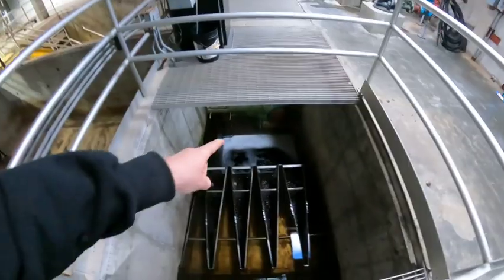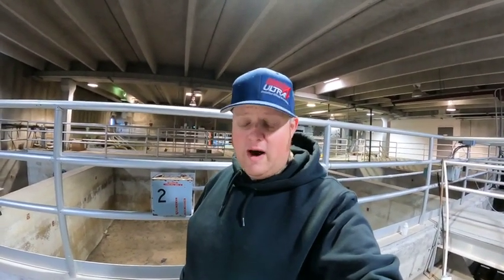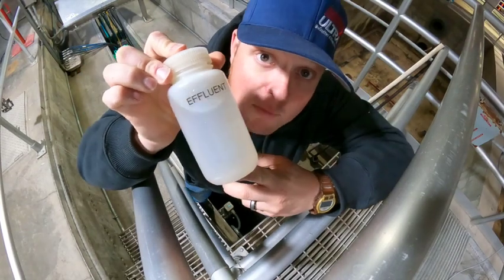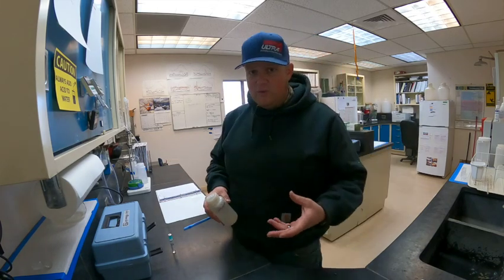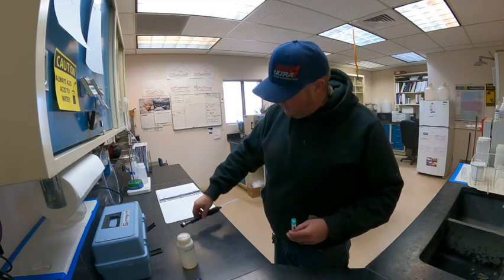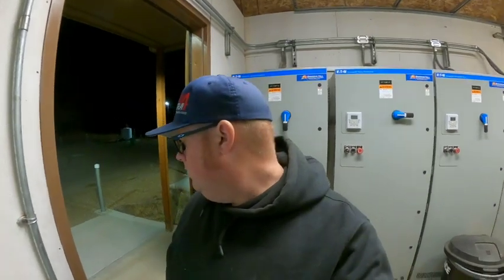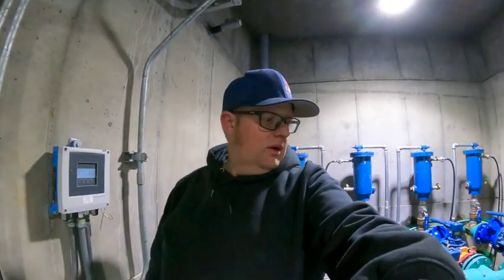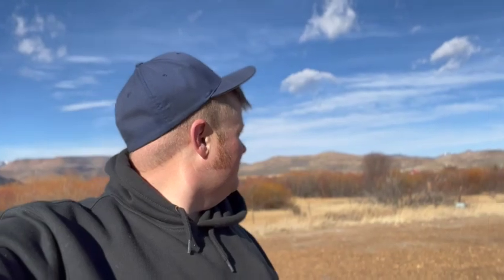Weekend work and burn scar flyover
"hey kid, wanna run NH3??"